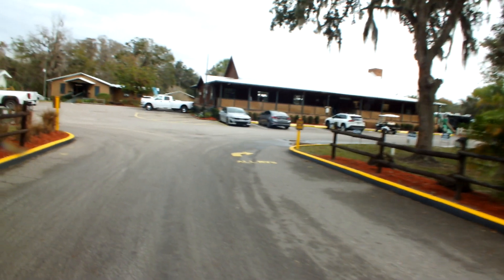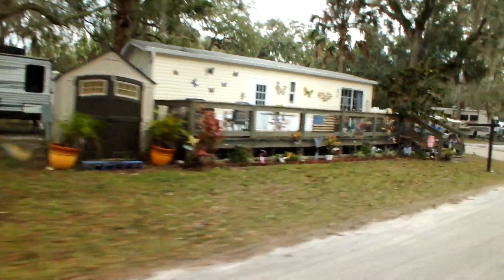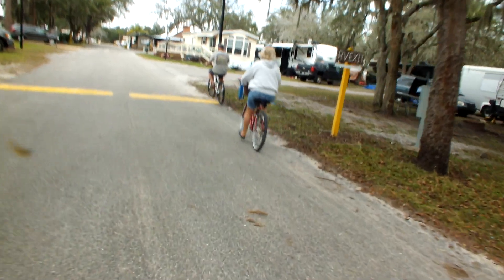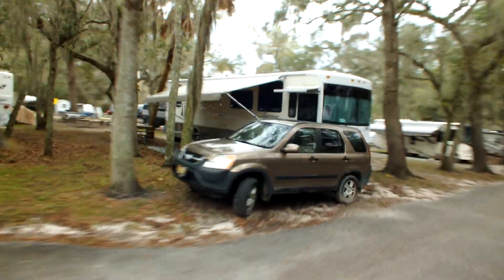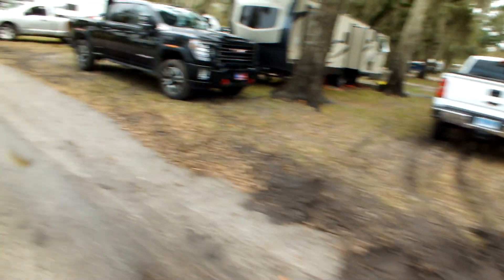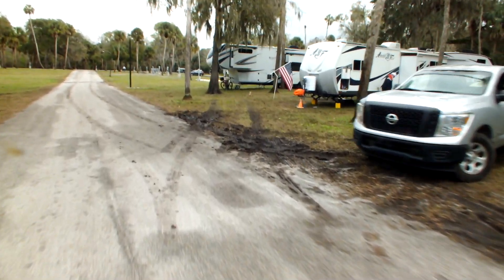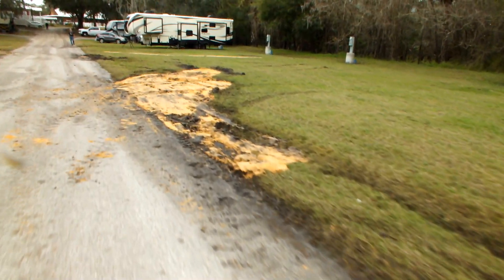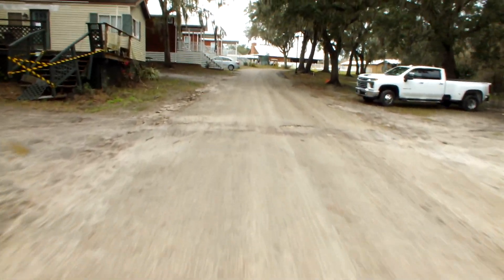Thousand Trails Peace River Wauchula - January 15 2024 - the state of things.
This video is for RV'ers who are making their way down here.